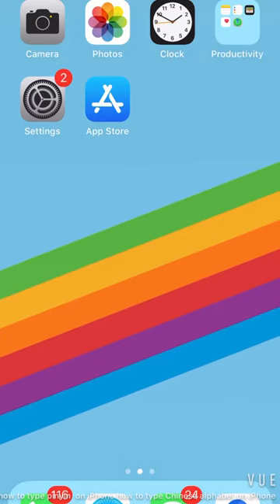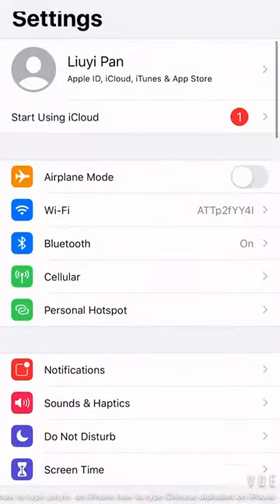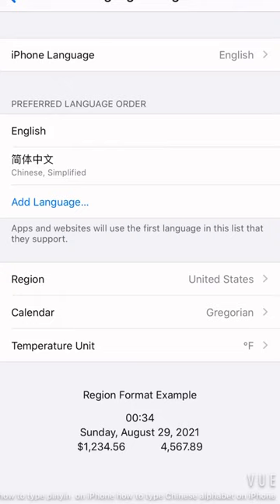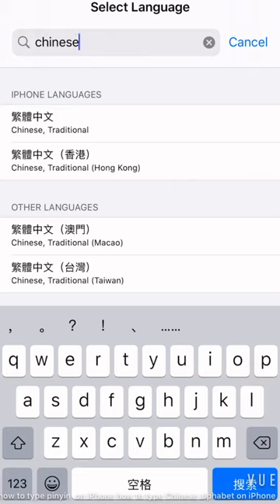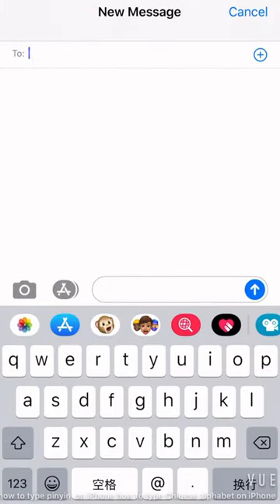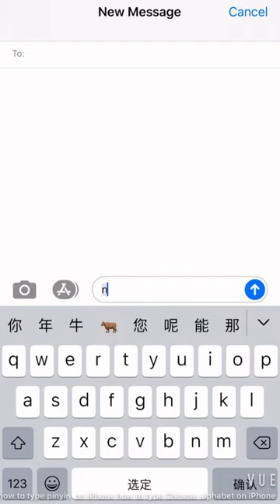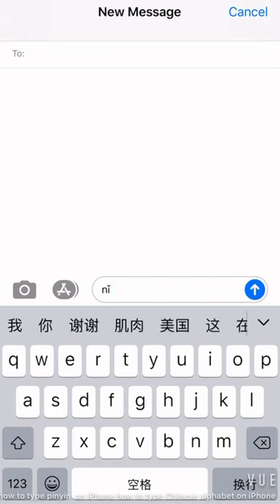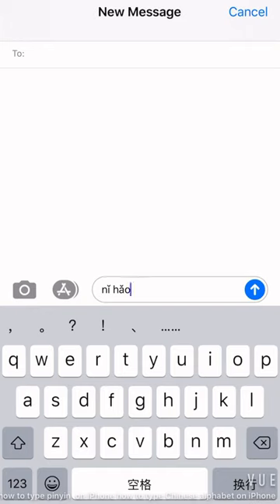How to type Pinyin on iPhone and iPad (Chinese alphabet) 怎么用手机打汉语拼音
We are a professional voiceover team helping brands localize video and audio content to reach Chinese customers.
We can provide Mandarin/Cantonese/English in Male/Female/Kids Voices.
我们是一支专业的配音团队，帮助品牌将视频和音频内容本地化。我们可以提供普通话/广东话/英语的男声/女声/儿童声。

In this video I will teach you how to type Pinyin / Chinese alphabet on iPhone 怎么用手机打汉语拼音

00:00 Step 1, Install the Chinese Keyboard
01:06 Step 2, Type pinyin on Chinese Keyboard

How to type pinyin on iPhone
How to type Chinese alphabet on iPhone